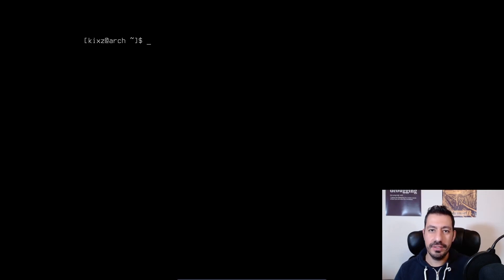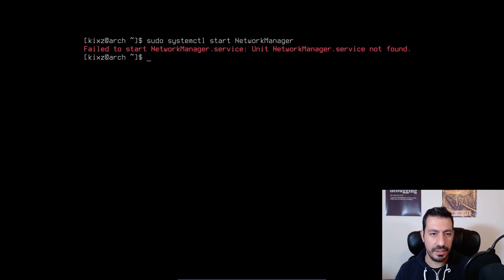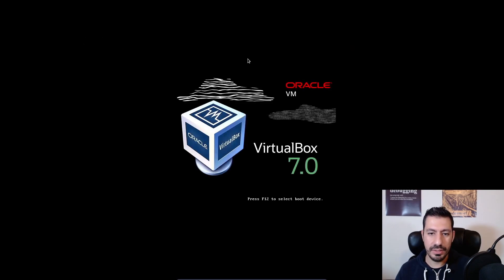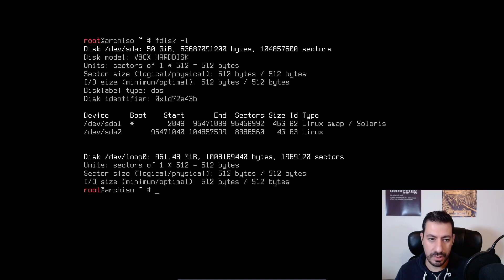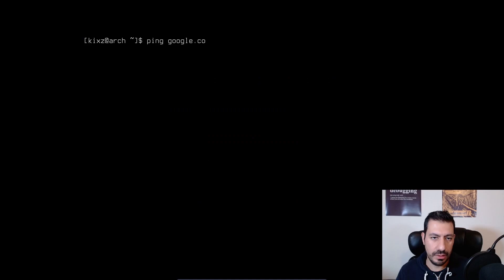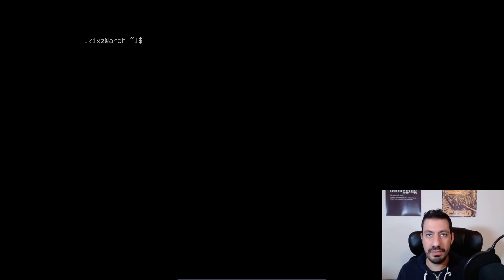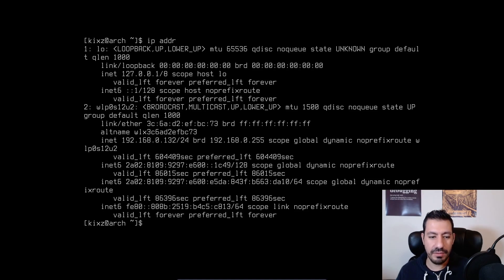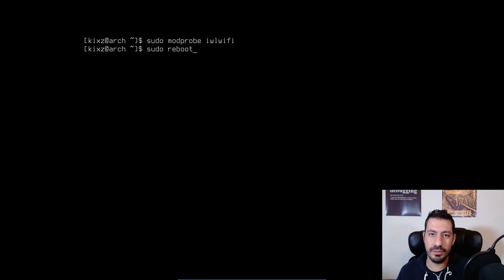How to connect to WiFi after installing Arch Linux (NetworkManager + nmtui)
In this video, you will learn how connect to a WiFi network after installing Arch Linux. For that we use NetworkManager and nmtui utility.

00:00 Check if NetworkManager is installed
01:40 Install NetworkManager from the Arch ISO
03:52 Enable & start NetworkManager with systemctl
04:23 Connect to a WiFi network using nmtui
05:02 Troubleshooting: missing WiFi kernel module / drivers